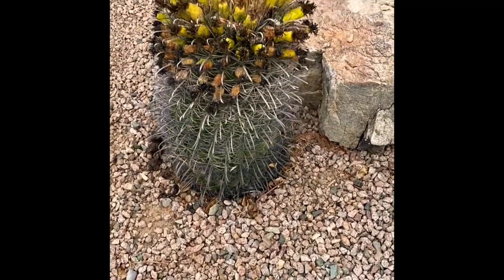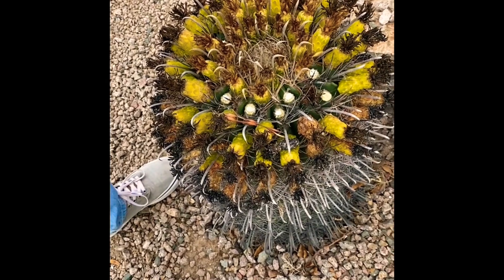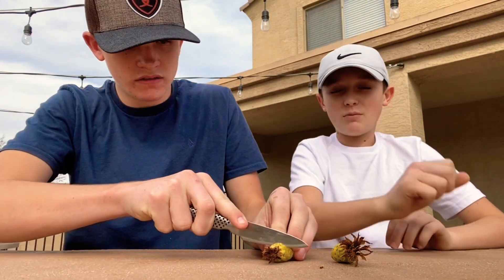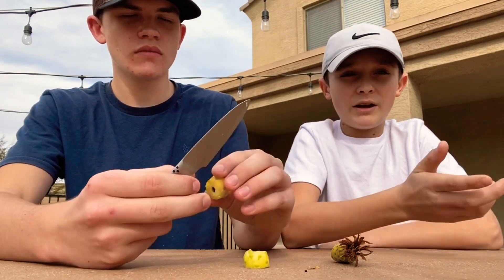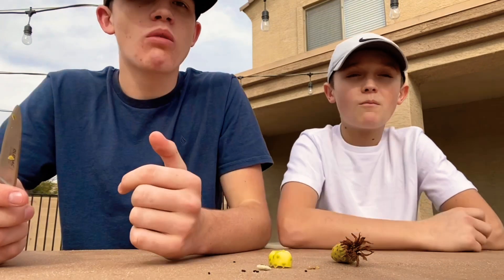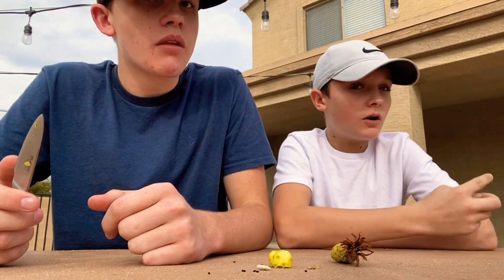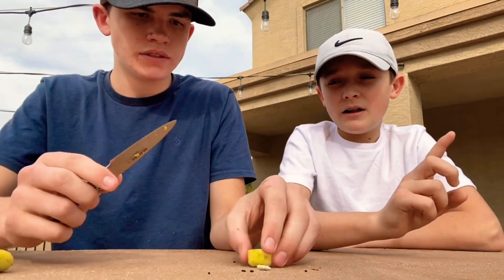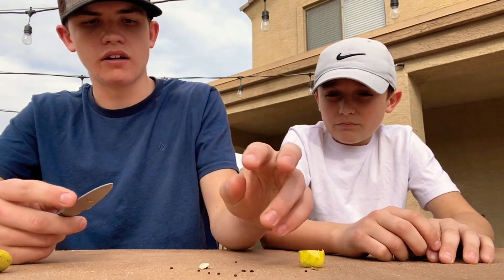How to eat BARREL CACTUS FRUIT!!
In this video we teach you how to eat barrel cactus fruit. It gives you all the information you need to eat a barrel cactus fruit in the wilderness.